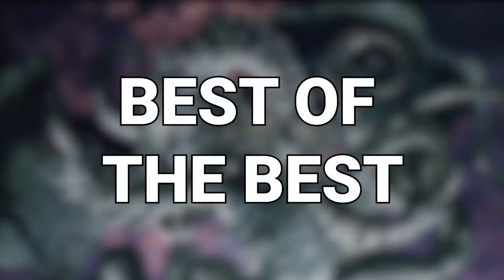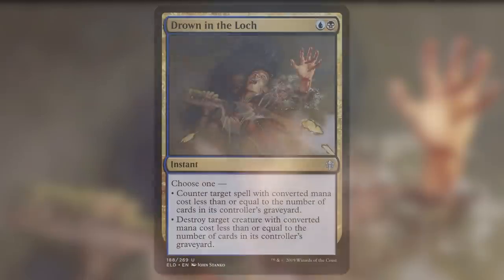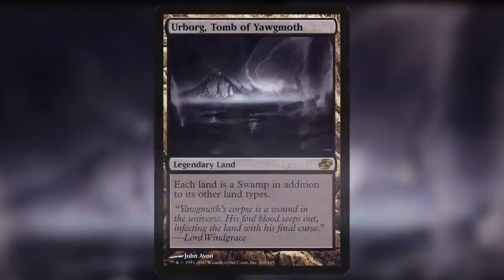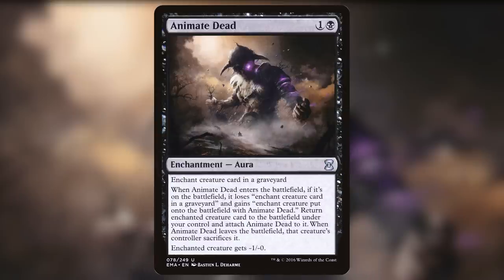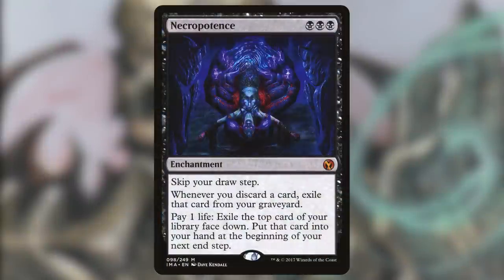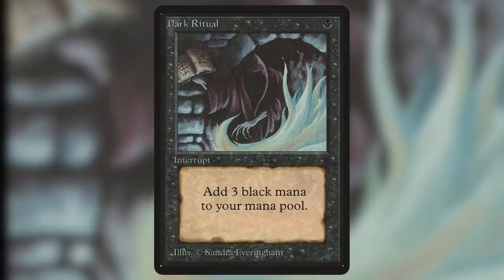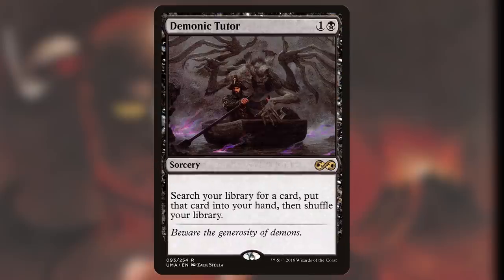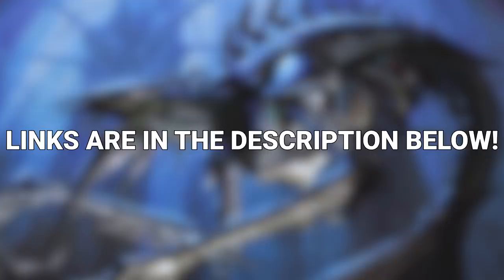Top 10 Spookiest CEDH Cards | Best of the Best